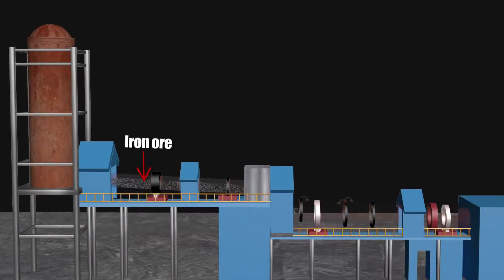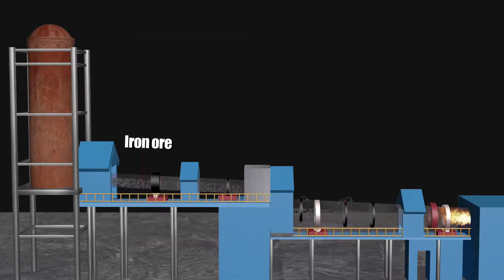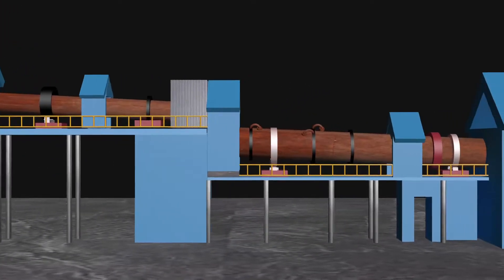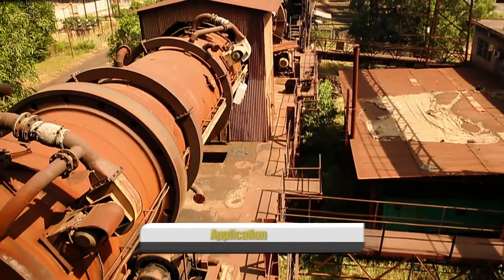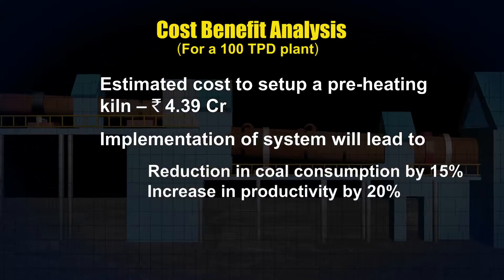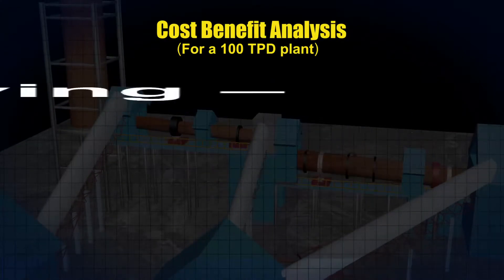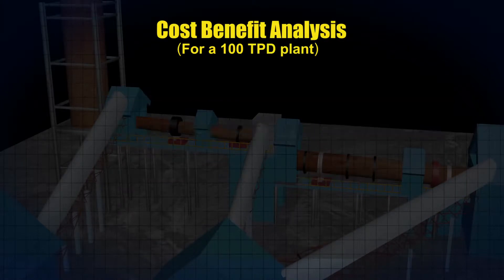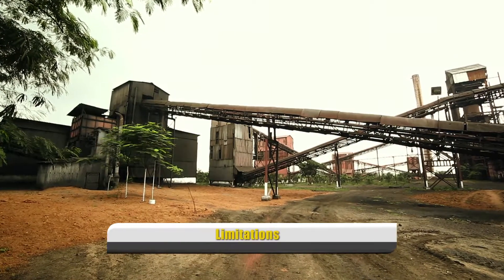Pre-heating Kiln for iron ore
Watch how a pre-heating kiln can reduce cost and lead to consistency in product quality.